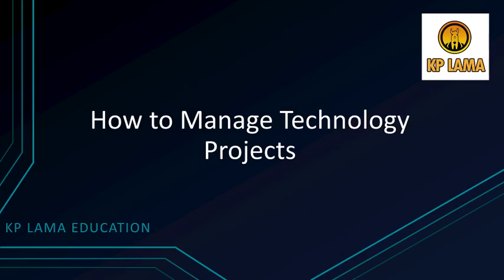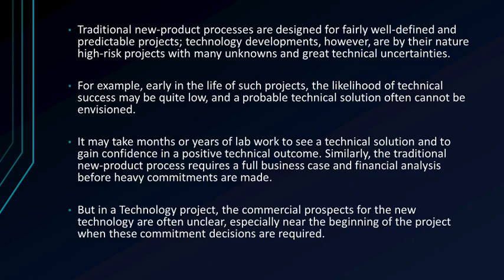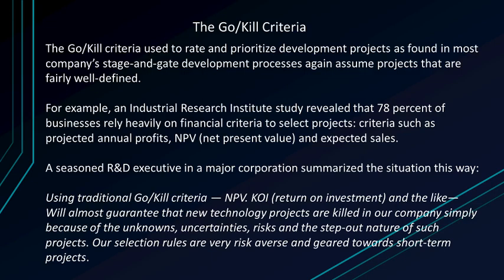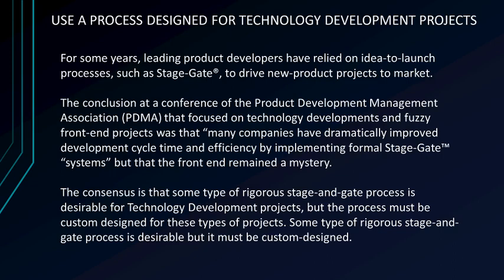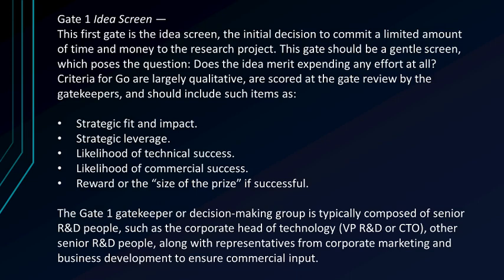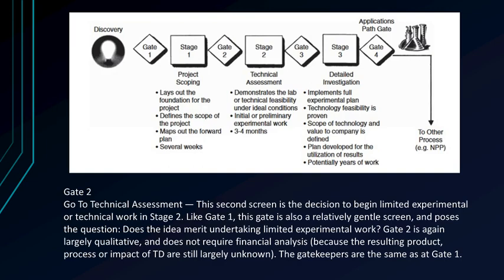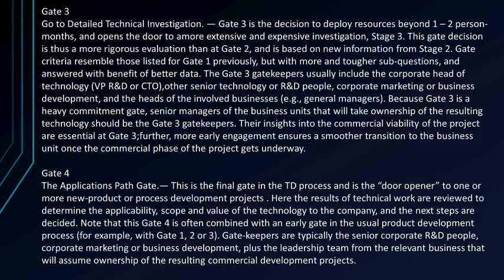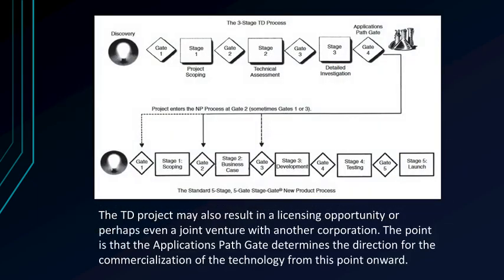Managing Technology Projects Lecture 2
Welcome to the second lecture in the managing technology projects module of KP LAMA Education's online project management course!